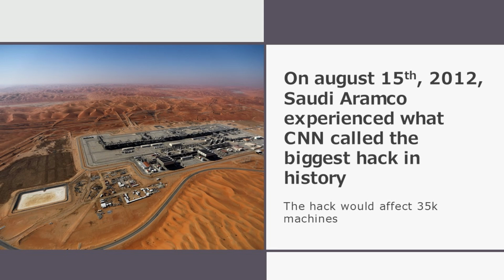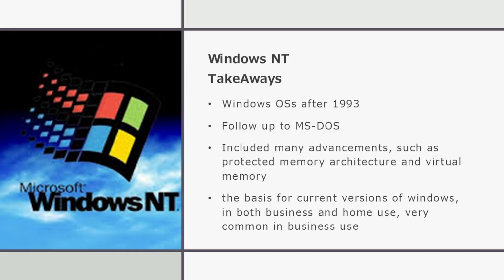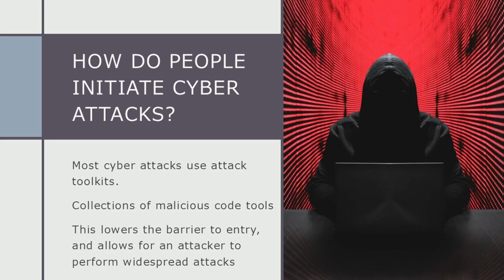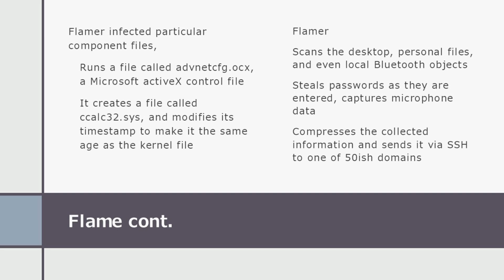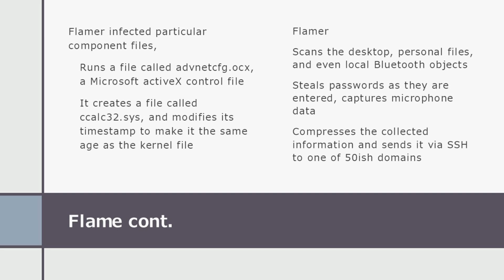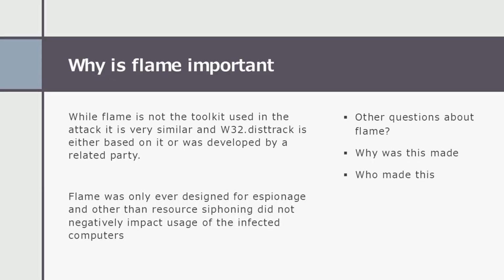Shamoon Presentation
Ryan Dirks
Abdinasir Bana